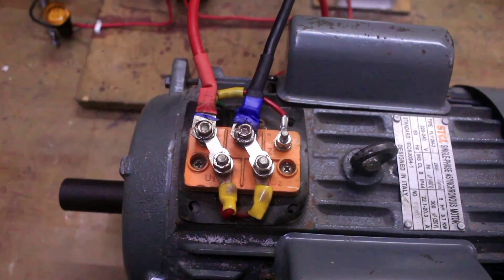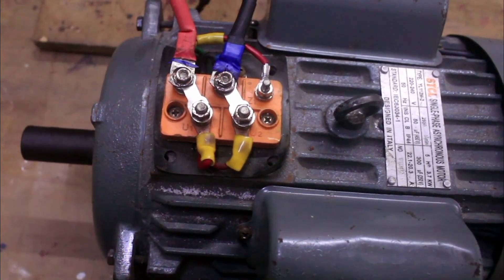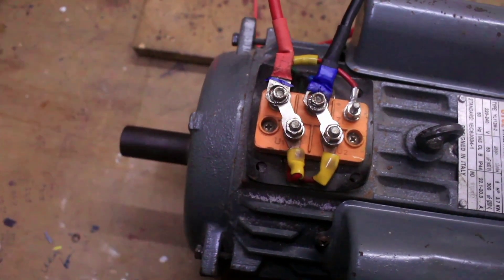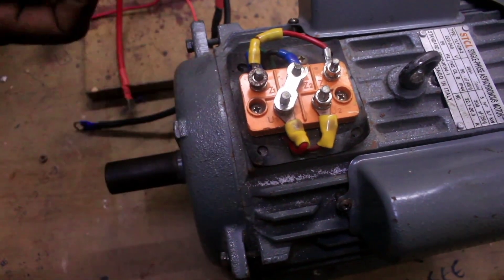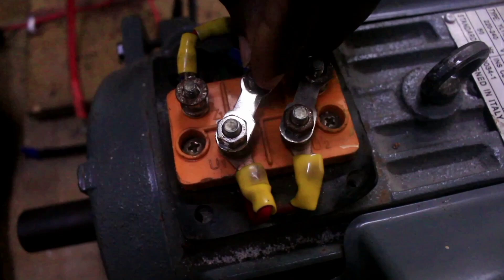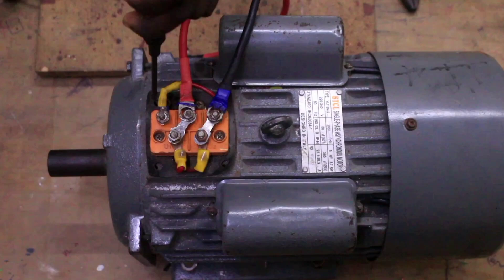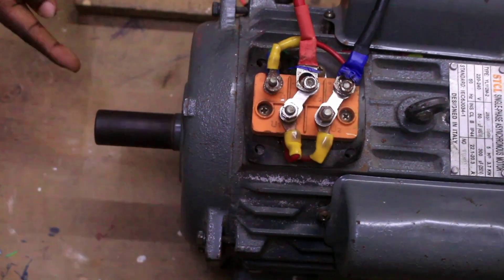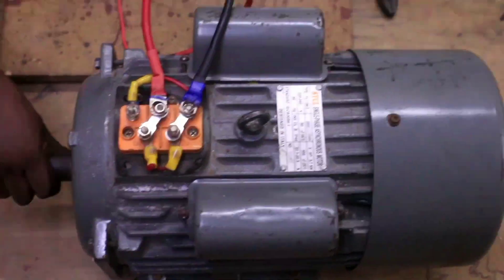REVERSING SINGLE PHASE MOTOR//KEY TIPS!!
How to reverse the direction of rotation of a single phase motor.